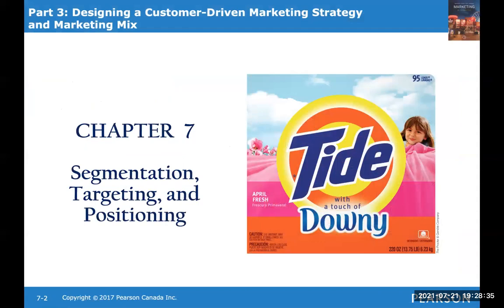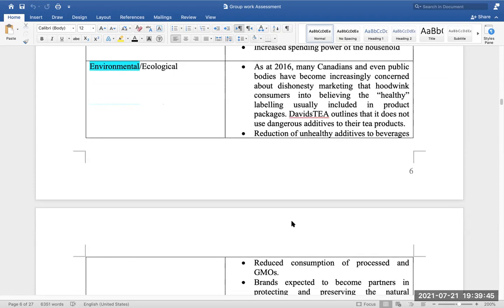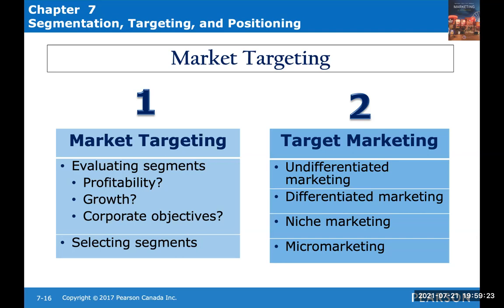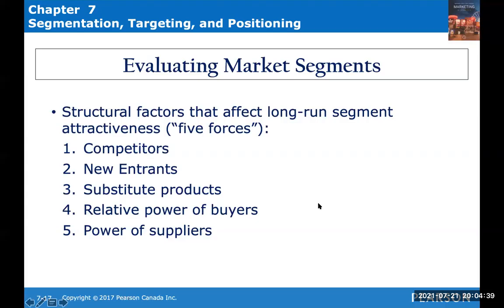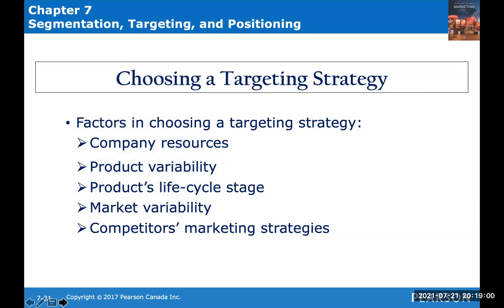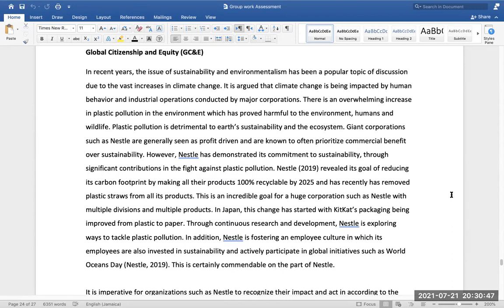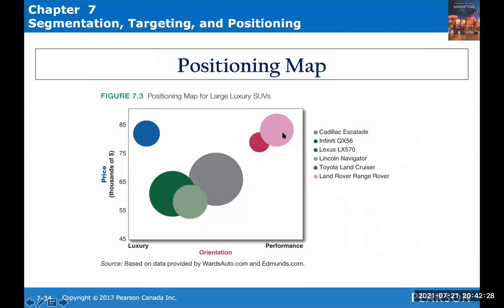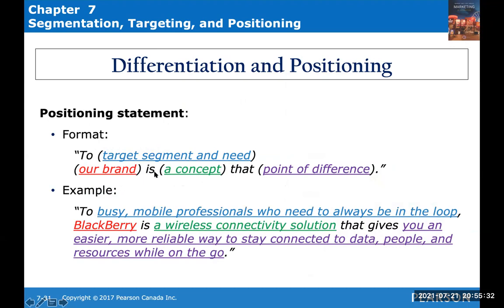Week 5 Lecture 2 Segmentation, Targeting & Positioning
Segmentation
Targeting
Positioning